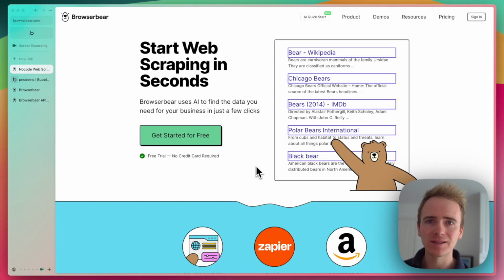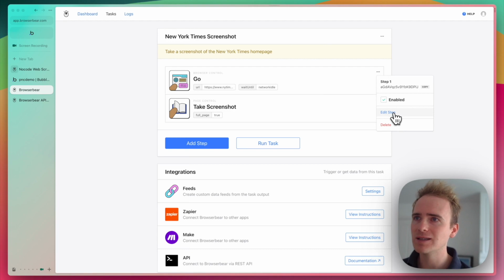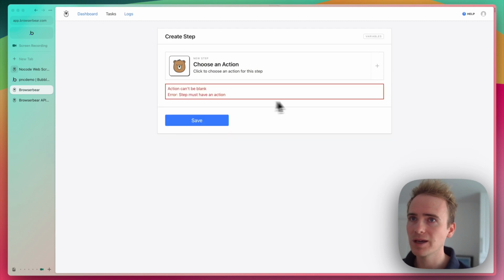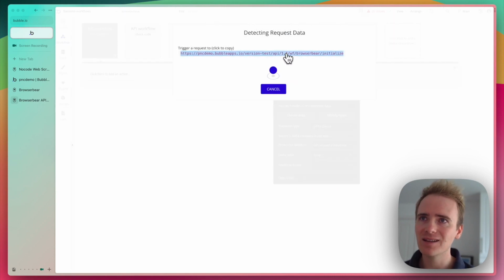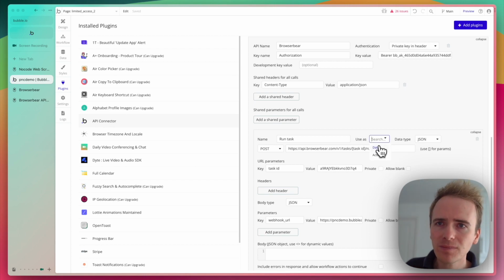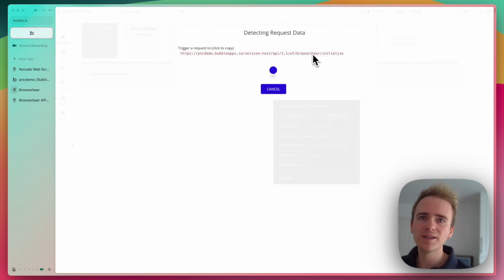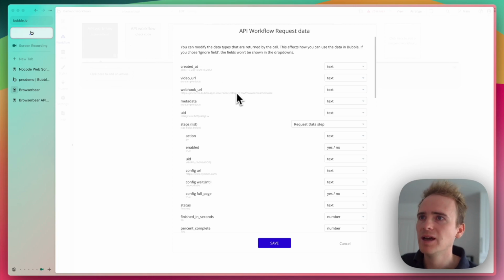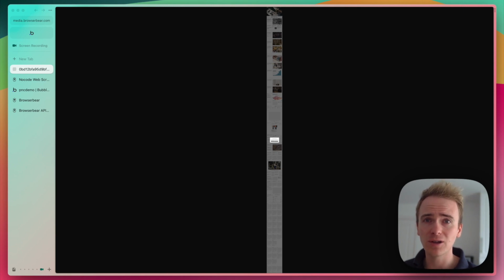Webscraped New York Times using Browserbear AI tool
In this Bubble tutorial we demonstrate how screenshot the homepage of the New York Times using the Browserbear API.